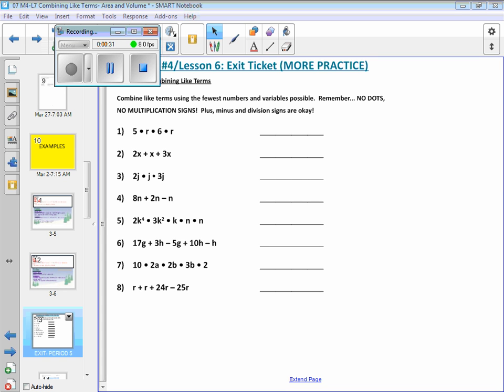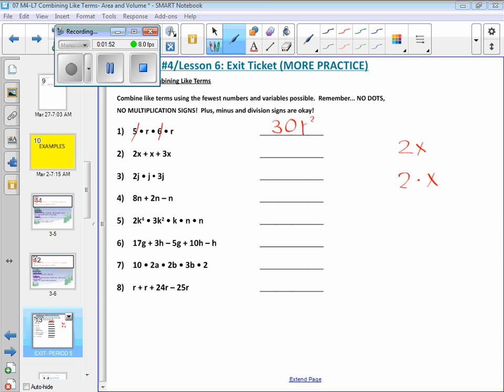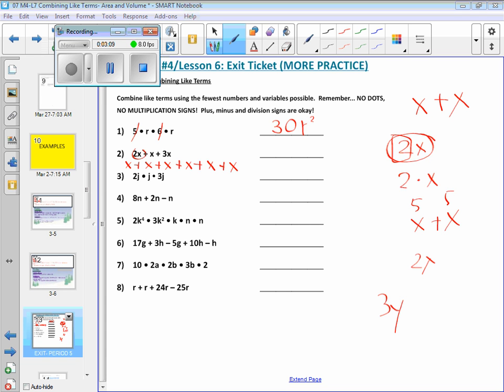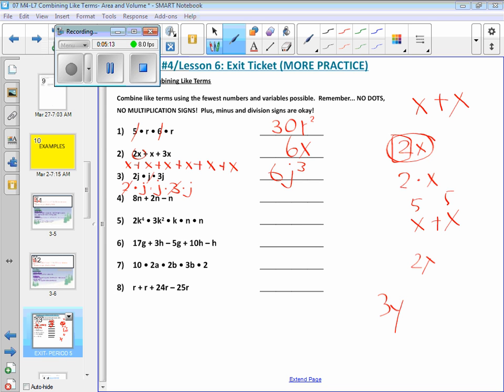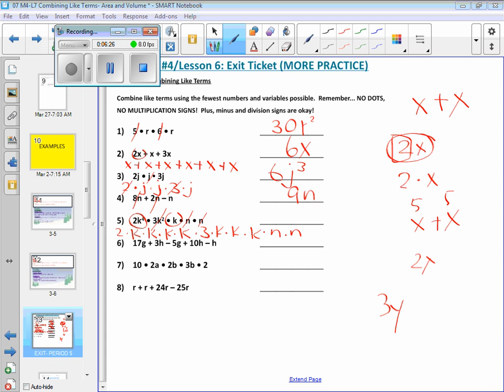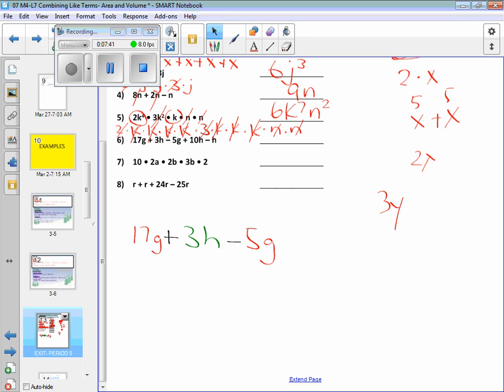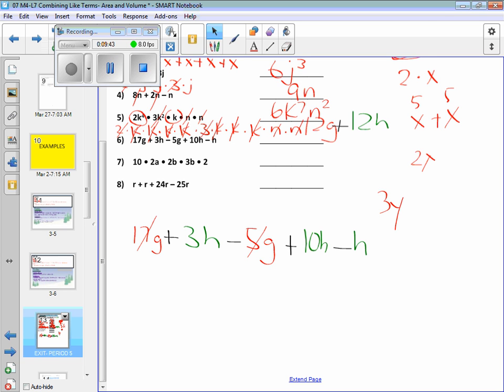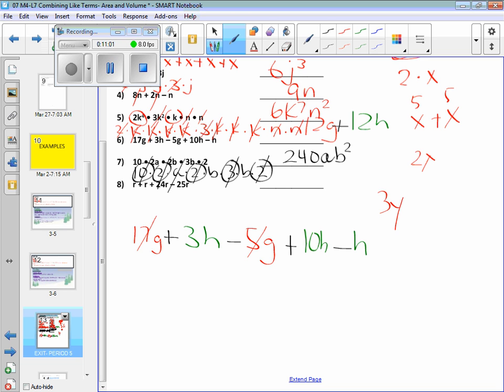EXIT TICKET M4L6 PERIOD 5